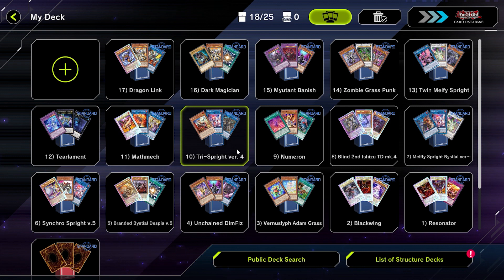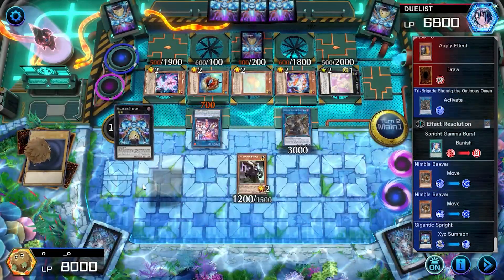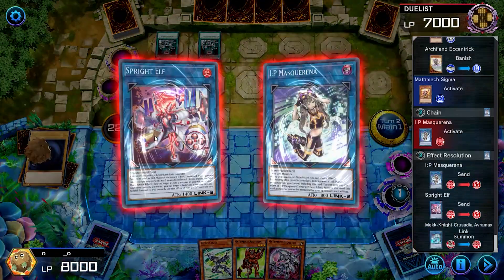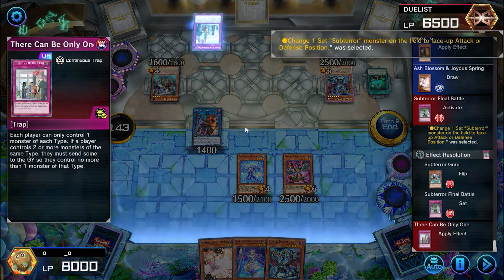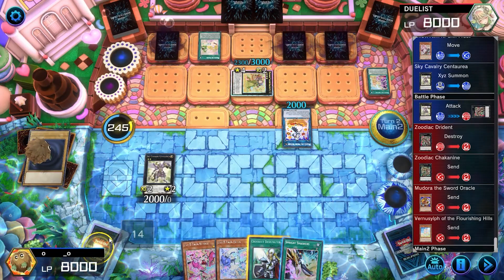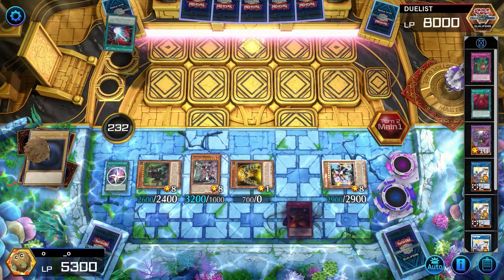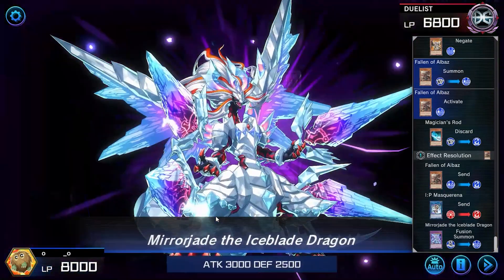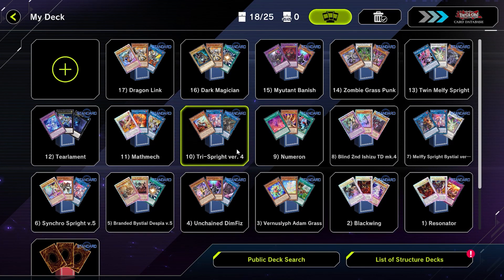17 Decks. 1 Duel Each. Master Rank 1 Deck Challenge | Part 2 | Yu-Gi-Oh! Master Duel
I did the 17 deck challenge in Master Rank 1 last season. How many of the 17 duels do you think I'll win?

Timestamps:
0:00 Title
0:03 Intro
0:15 Tri-Spright vs. Spright
1:22 Mathmech vs. Spright
2:55 Tearlament vs. Subterror
4:33 Twin Spright vs. Madolche
5:05 Zombie Grass vs. Spright
5:44 Myutant vs. Punk Grass
6:15 Dark Magician vs. Spright
7:45 Dragon Link vs. Stun
8:09 Closing Thoughts

17 Decks. 1 Duel Each. Master Rank 1 Deck Challenge | Part 2 | Yu-Gi-Oh! Master Duel

My Other Links and Stuff
Be one of my first Twitter followers & I'll remember you 4ever
I might stream really soon on Twitch? Maybe